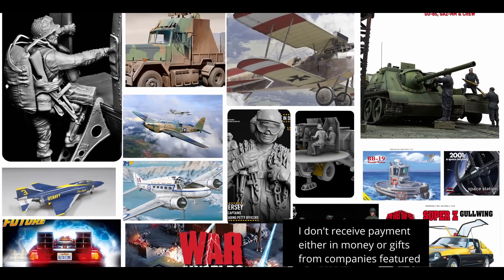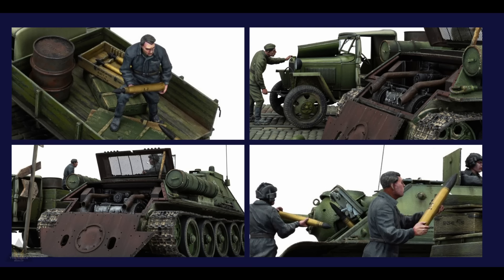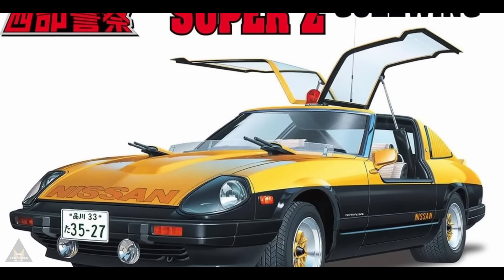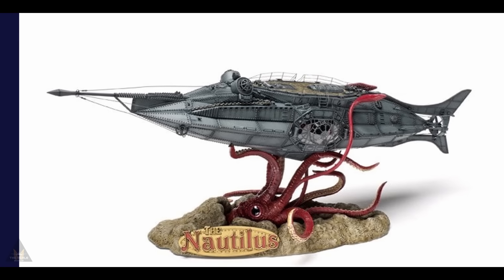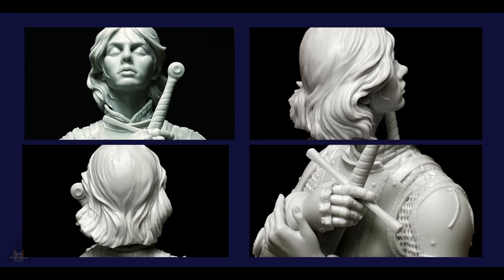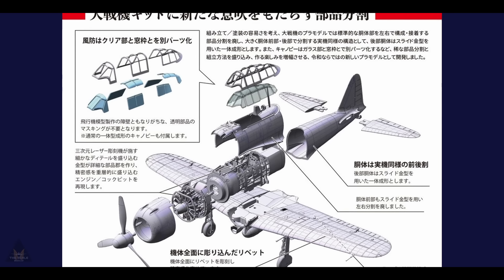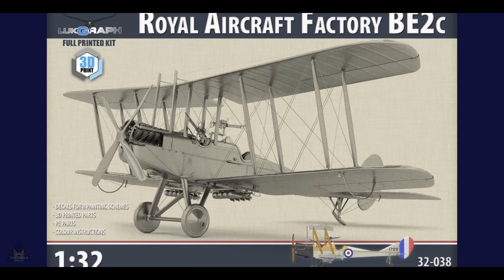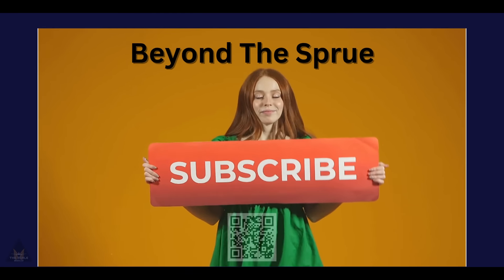New model kit releases Trumpeter, Border Models, Airfix, Eduard, MiniArt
Welcome back to Beyond the Sprue
New model kit releases Trumpeter, Border Models, Airfix, Eduard, MiniArt. Beginners to Experts!
In this video, I am exploring some of the biggest and smaller manufacturer announcements from the last week.

00:00 Intro
00:20 Question
00:40 Land
05:17 Retro SciFi
08:49 Figures
07:55 Sea
11:49 Air
18:01 Dancing Girl
18:23 Facebook Group QR code